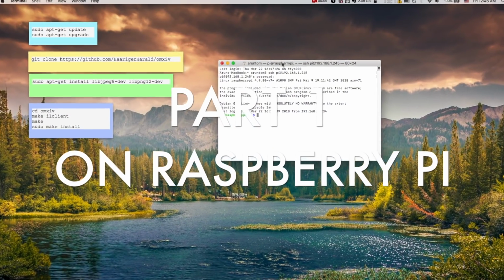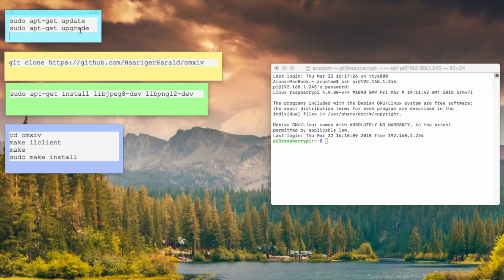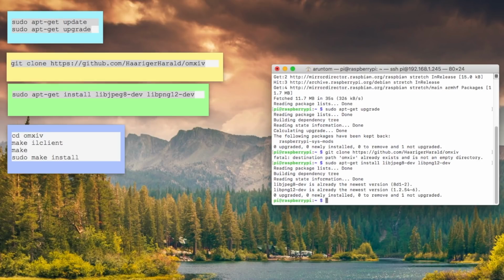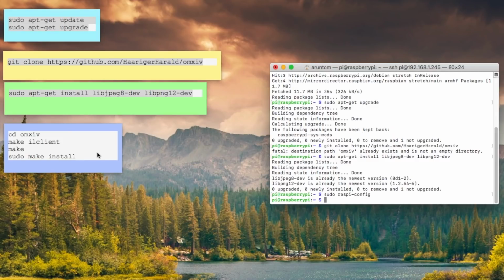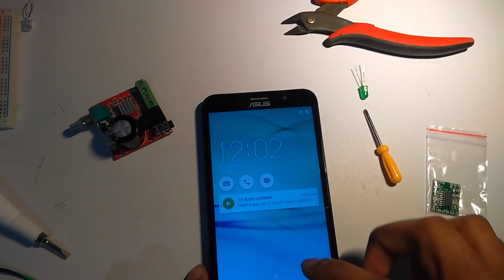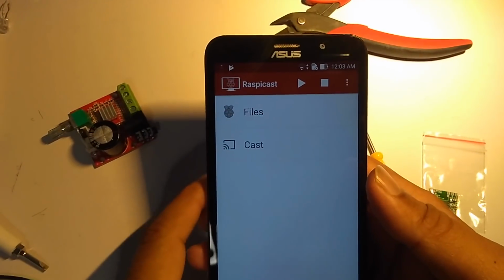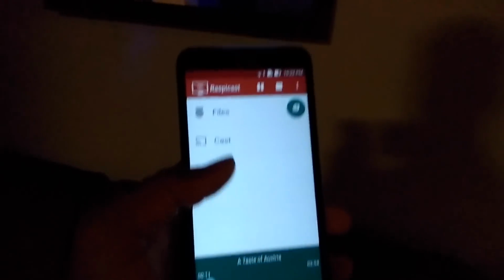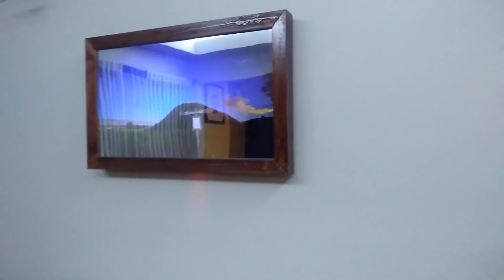Casting Youtube to Smart Mirror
Playing YouTube on Smart Mirror / Magic Mirror.
watch YouTube on magic mirror.

You can cast media on phone as-well.

sudo apt-get install libjpeg8-dev libpng12-dev

cd omxiv
make ilclient
make -j4

After setting up raspberry Pi,
Install Raspicast from google playstore ( android only )